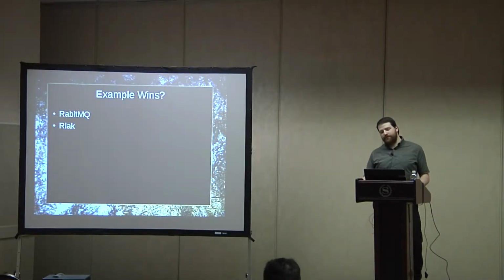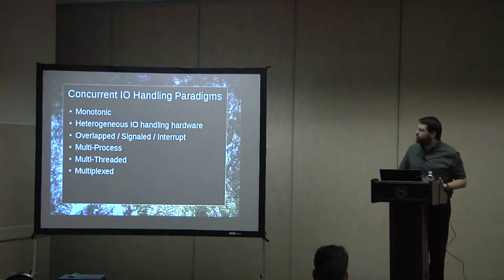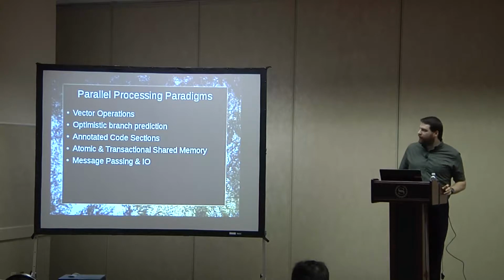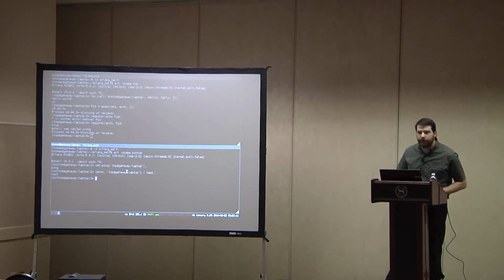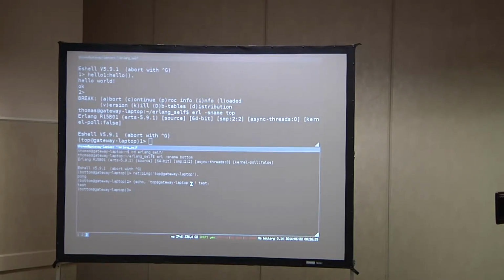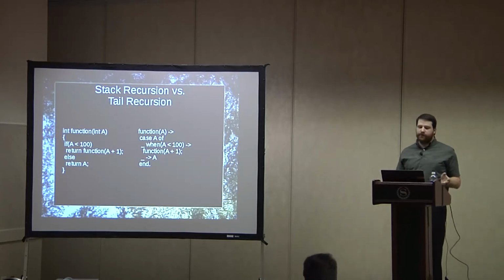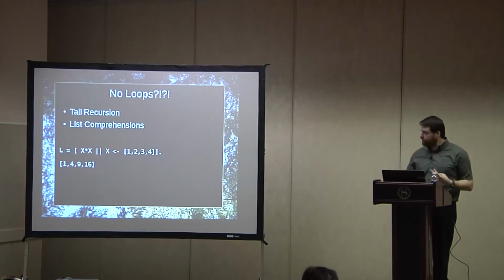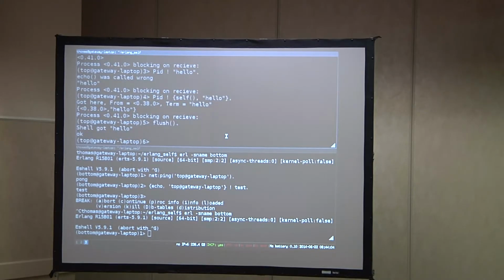2014 SouthEast LinuxFest - C. Thomas Stover - A Case for Erlang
2014 SouthEast LinuxFest
C. Thomas Stover
A Case for Erlang